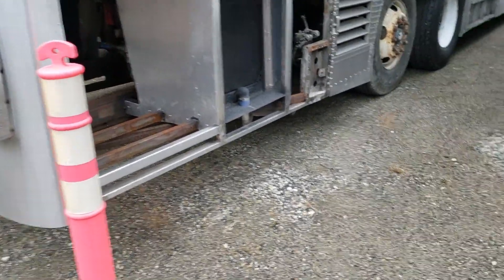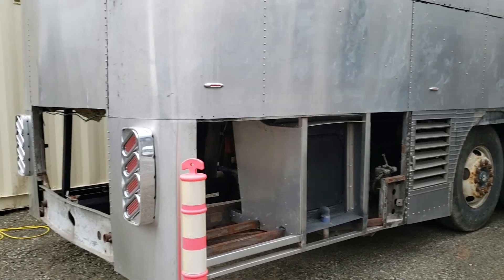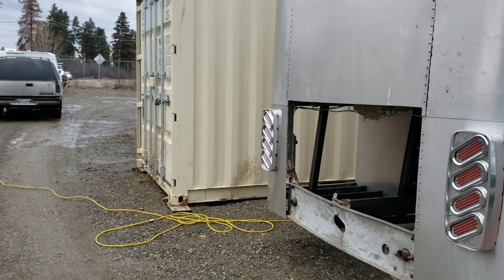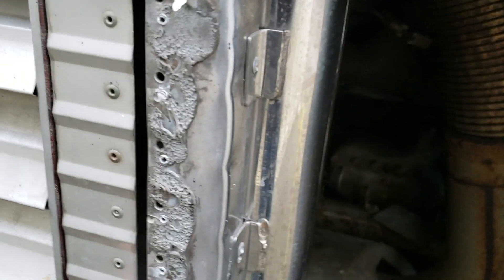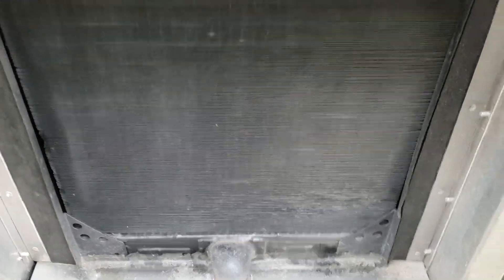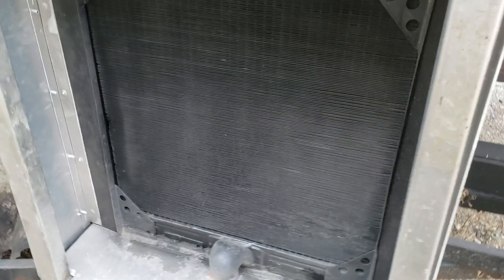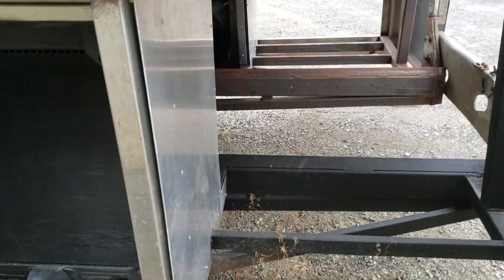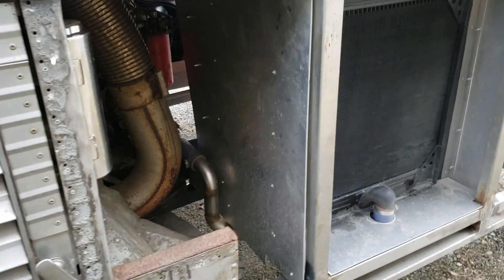Bus Conversion Project - Video 102 - Cooling system troubleshooting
I didn't think this all the way through I guess and now found some problems that need to be addressed